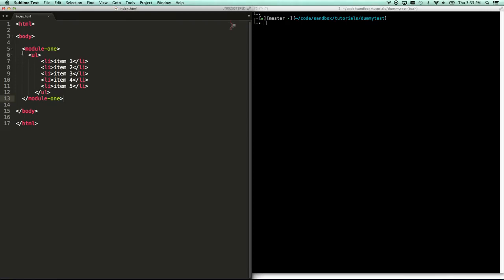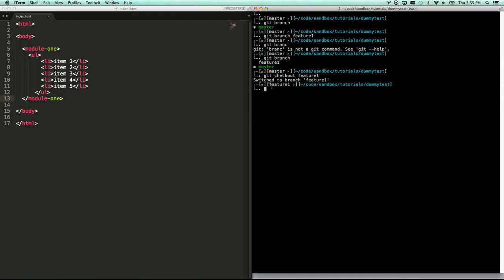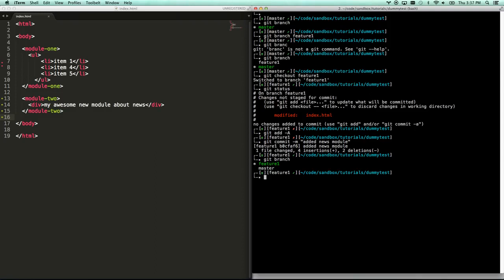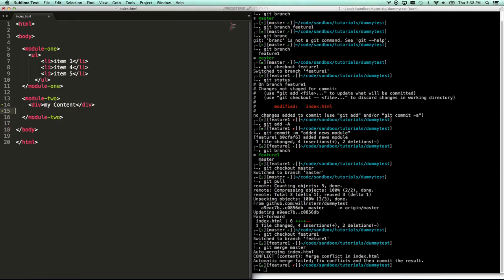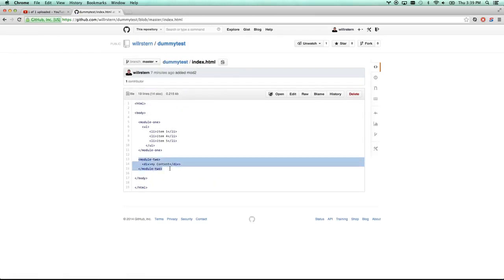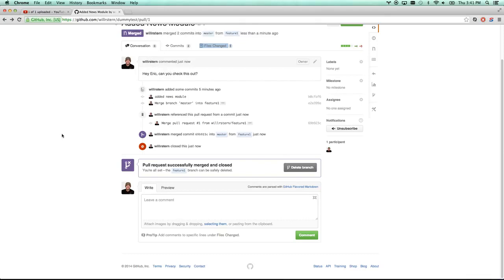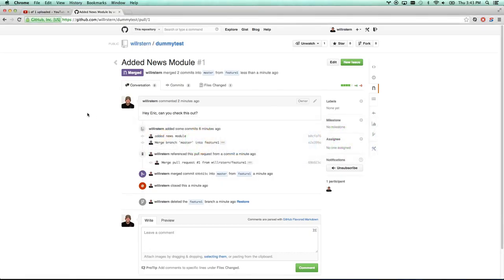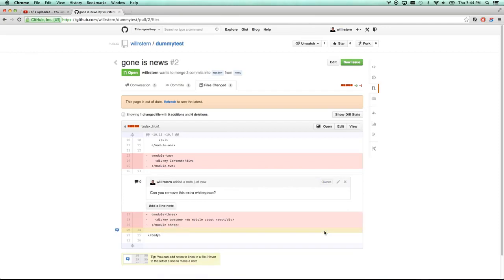GITHUB PULL REQUEST, Branching, Merging & Team Workflow